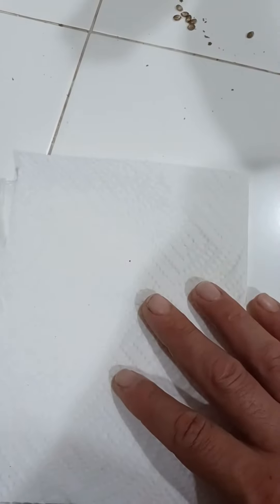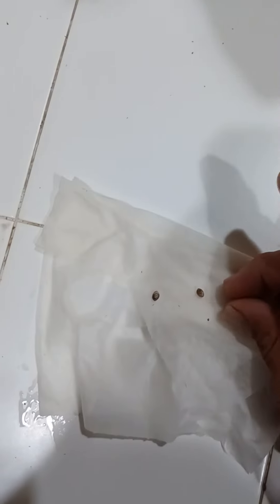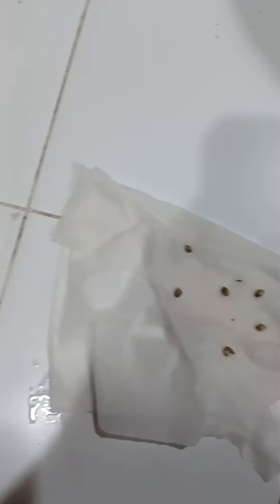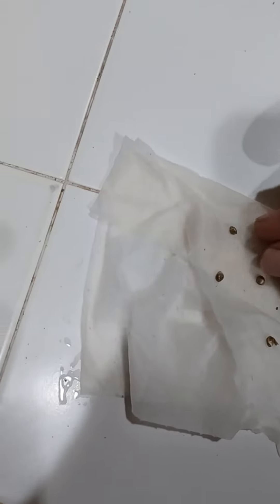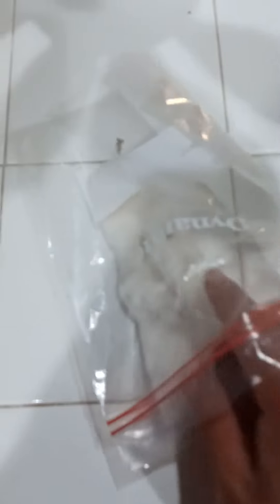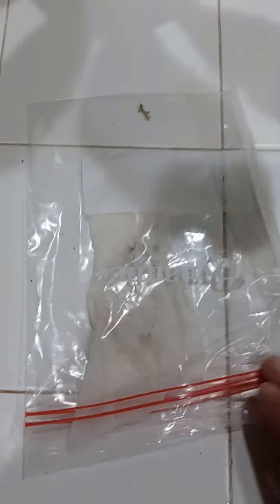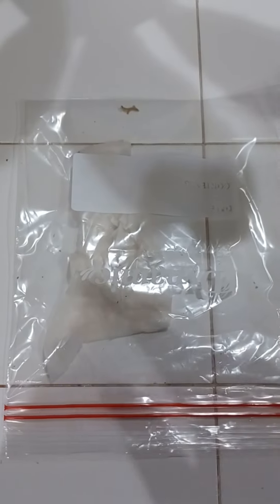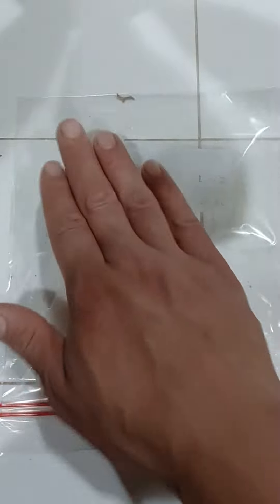GERMINATING SEEDS NO HASSLE EASY